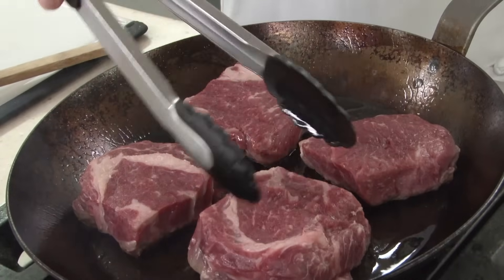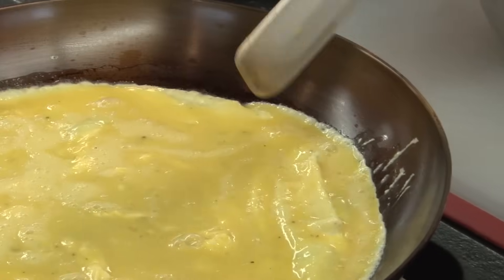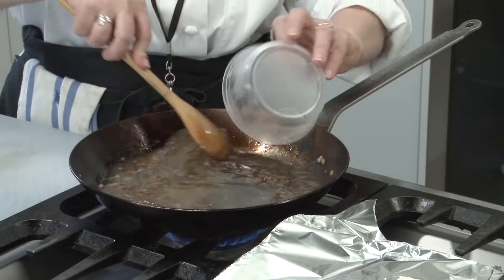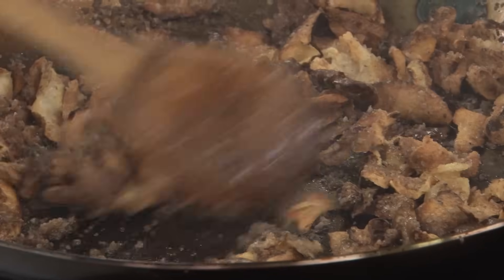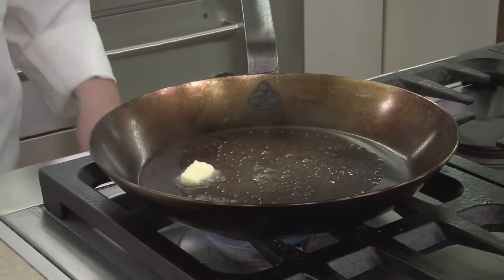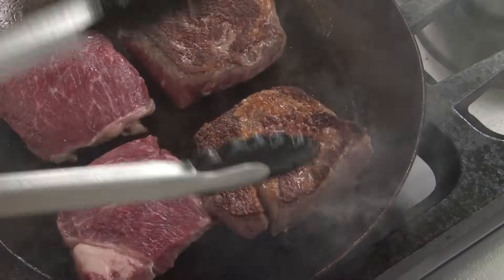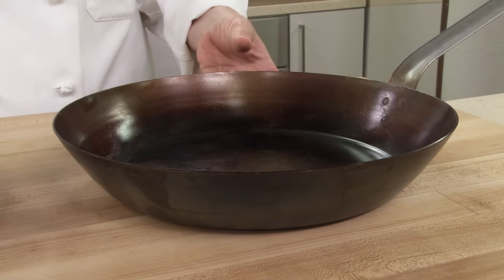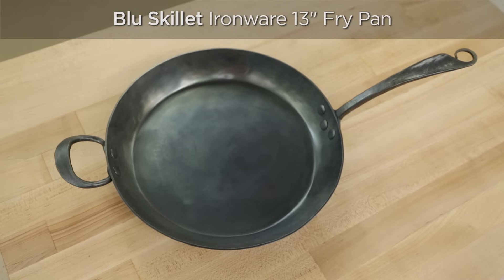Equipment Review: Best Carbon-Steel Skillets (Can This One Pan Do It All?) & Our Testing Winner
What if one pan could do everything the best traditional stainless-steel, cast-iron, and nonstick pans can do—and, in some cases, even do it a little better?

We tested 8 carbon-steel skillets to find the best one:
Matfer Bourgeat Black Steel Round Frying Pan, 11 7/8"
Blu Skillet Ironware 13" Fry Pan
Mauviel M’steel Round Fry Pan, Steel Handle 12.5"
Turk Heavy Steel Frying Pan 11"
De Buyer Mineral B Frypan, 12.6"
Paderno World Cuisine Heavy Duty Polished Carbon Steel Frying Pan, 12 1/2"
Lodge 12" Seasoned Steel Skillet
Vollrath 12 1/2" Carbon Steel Fry Pan

Even if you’ve never heard of a carbon-steel skillet, you’ve almost certainly eaten a meal made in one. Restaurant chefs use these pans for all kinds of tasks, from searing steak to sautéing onions to cooking eggs. French omelet and crêpe pans are made of carbon steel, as are the woks used in Chinese restaurants. Even Julia Child had a few carbon-steel pieces alongside her familiar rows of copper cookware. In European home kitchens, these pans are hugely popular. Somehow, though, despite their prevalence in restaurants, they’ve never really caught on with home cooks in the United States. Given their reputation for being as great at browning as they are at keeping delicate foods from sticking, we wondered if it was time that changed.

We bought seven carbon-steel skillets, all as close as possible to our preferred sizeof 12 inches for a primary skillet, priced from $39.95 to $79.95. For fun we also threw in a $230 hand-forged version made in Oregon. Bearing in mind carbon steel’s multipurpose promise, we decided on a range of recipes for our testing: frying eggs, turning out cheese omelets, pan-searing steaks, and baking the traditional French upside-down apple dessert known as tarte Tatin, which begins on the stove and moves to the oven. Along the way we’d evaluate the skillets’ shape, weight, handle comfort, and maneuverability. Washing the pans after every test would let us judge how easy they were to clean and maintain. Our key question: Could this one type of pan actually make owning the other skillets we’ve always had in our arsenal—stainless-steel tri-ply, cast-iron, and nonstick—more of an option than a necessity?